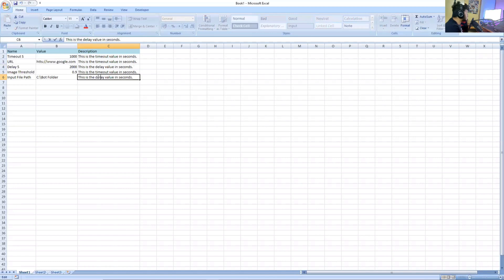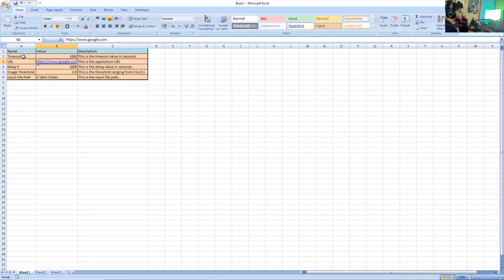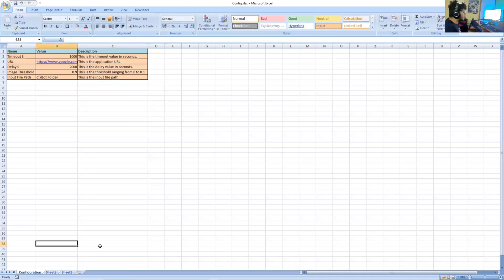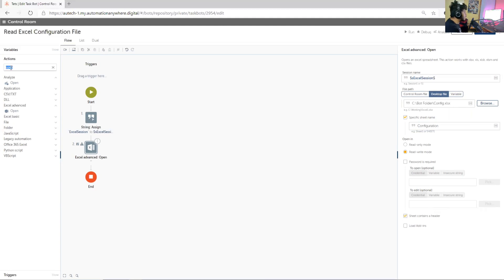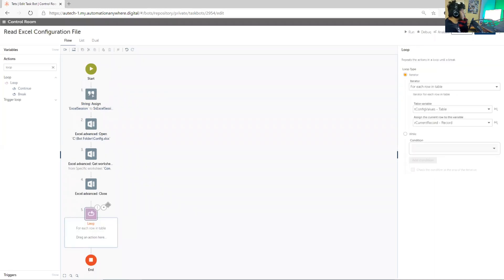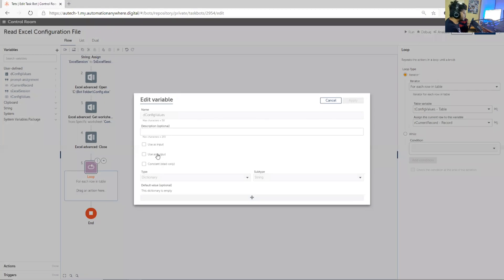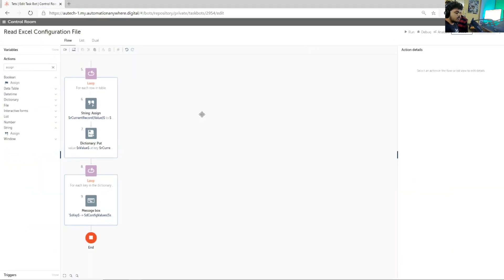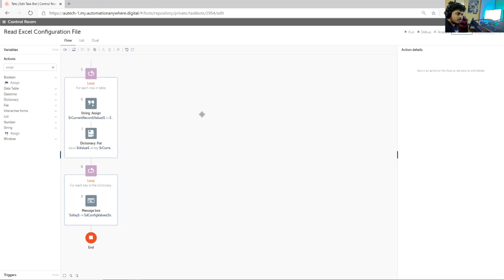A2019 Tutorials - Read Configuration Excel File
This tutorial has been created to showcase how we can fetch configuration data from an excel file using A2019.